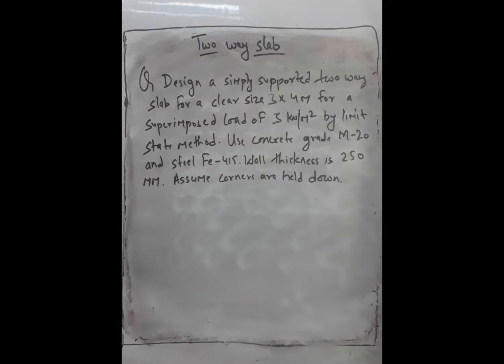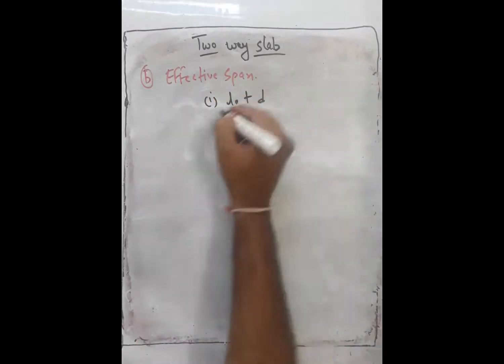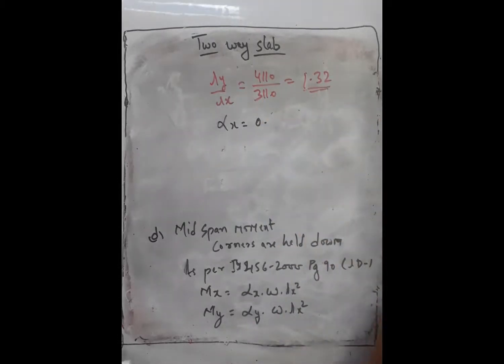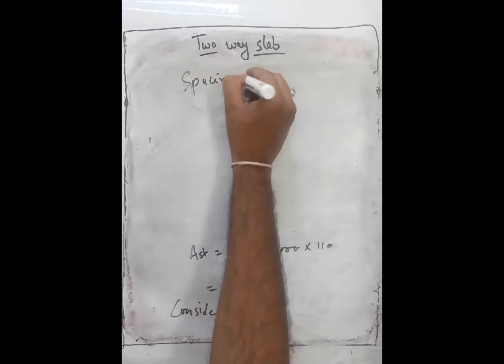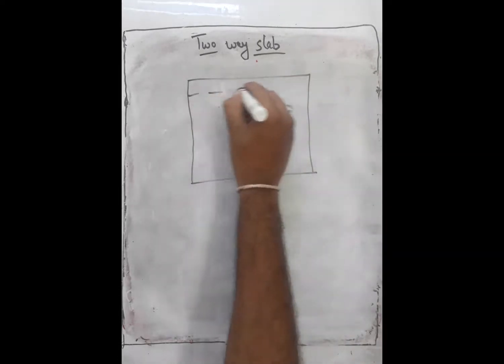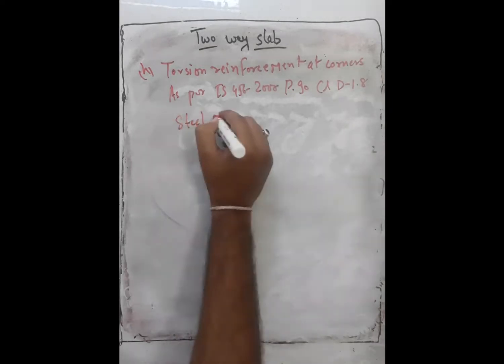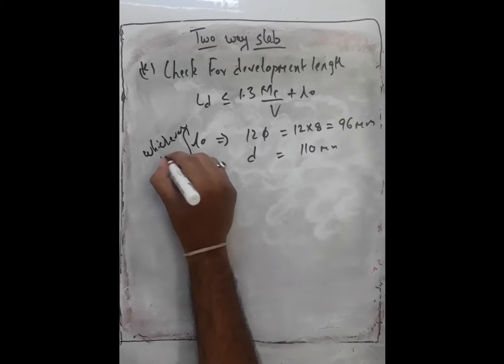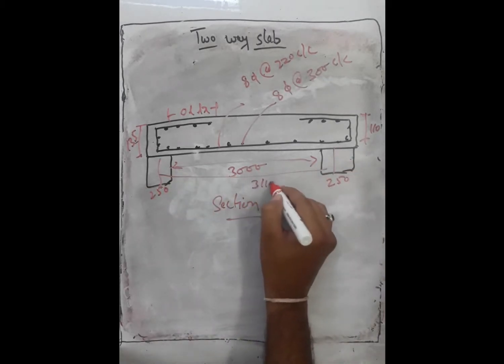Lecture-44 Problem based on two way Restrained Slab by LSM